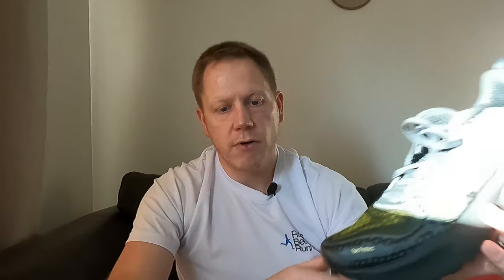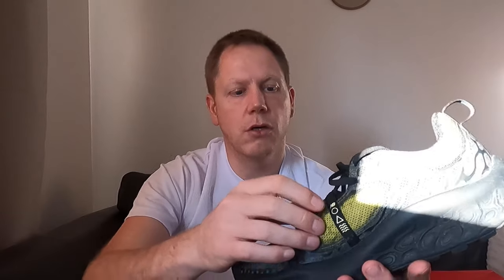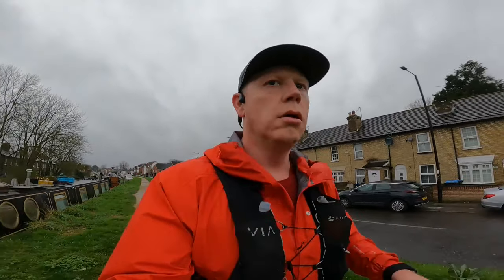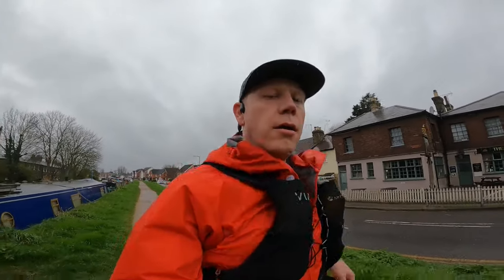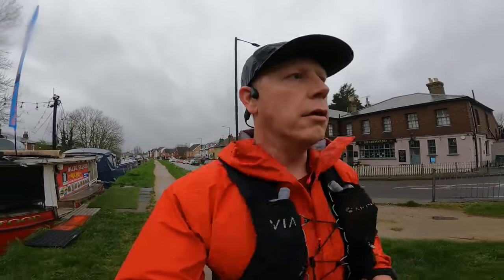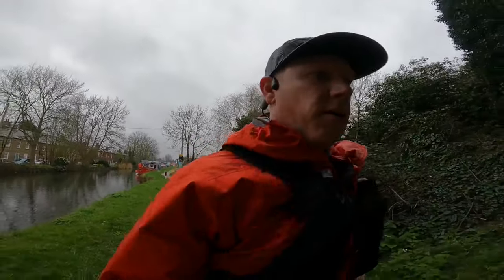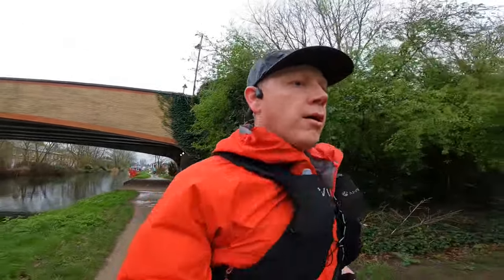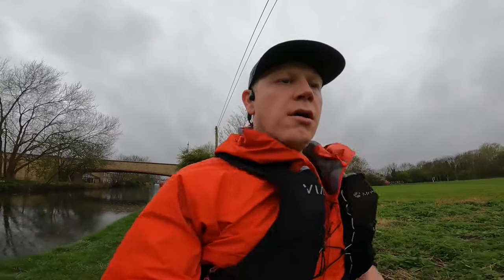New Balance Hierro v8 Review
I have finally managed to get my feet into a New Balance trail shoe, something I have been wanting to do for a long time. The Hierro is a shoe I have been looking at for a couple of years now, so when the v8 was launched I wanted to get hold of a pair as soon as I could to review for you all.

So here is it, enjoy.

Train Hard - Race Hard - Have Fun!
Until next time...
Rob